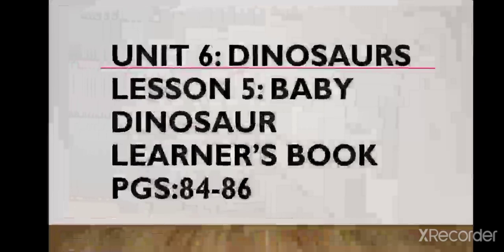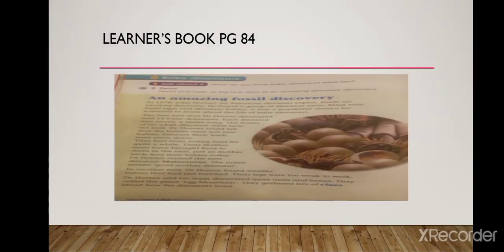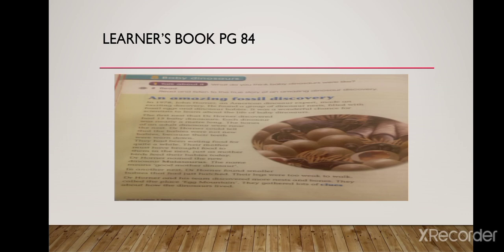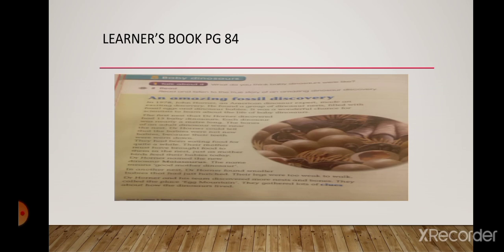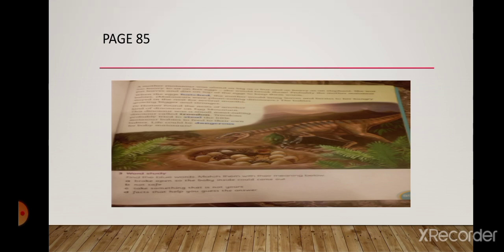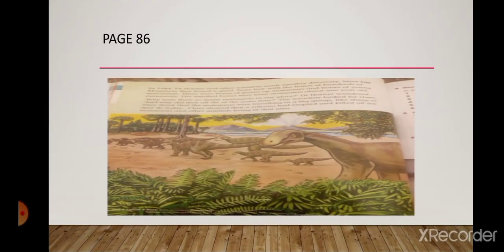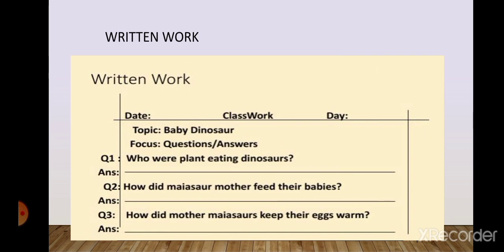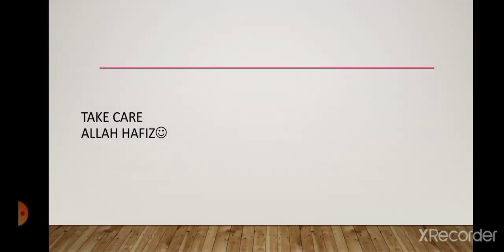Topic: Baby Dinosaurs (English language-29th March,2021)